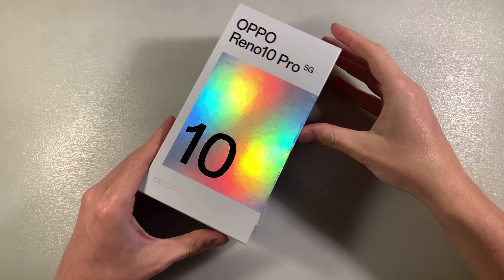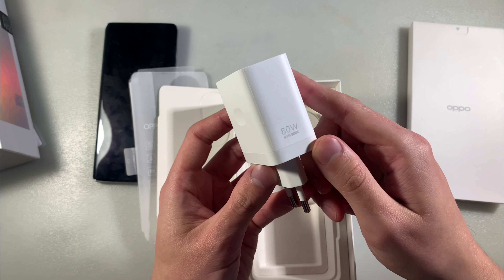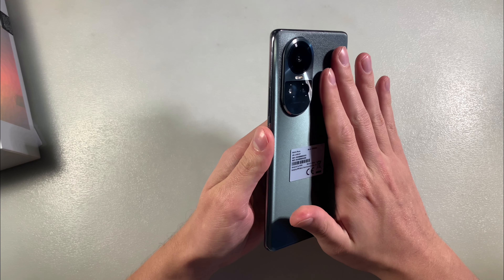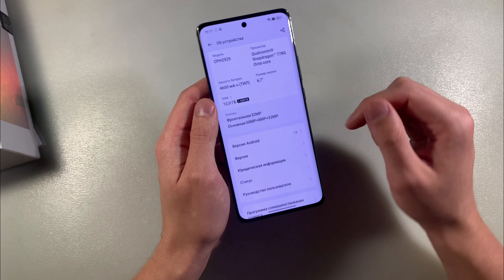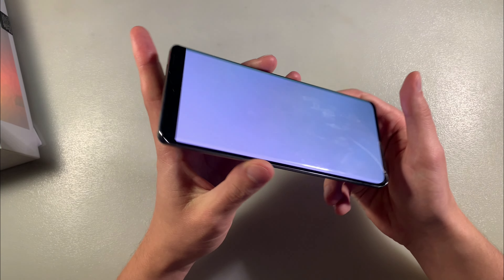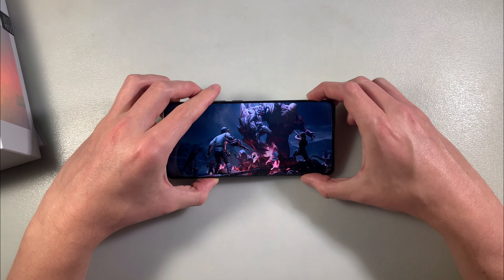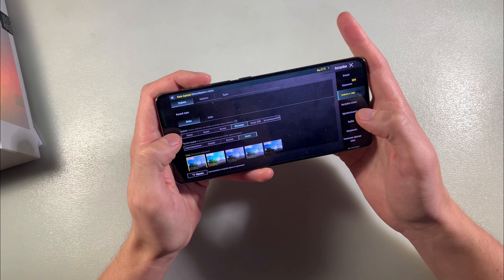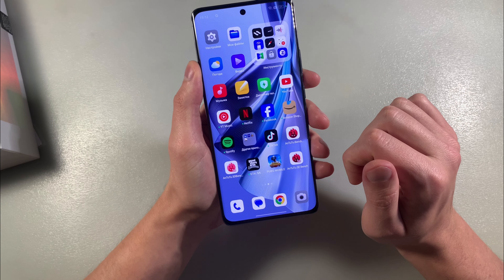Review OPPO RENO 10 PRO {camera,gaming,speed}